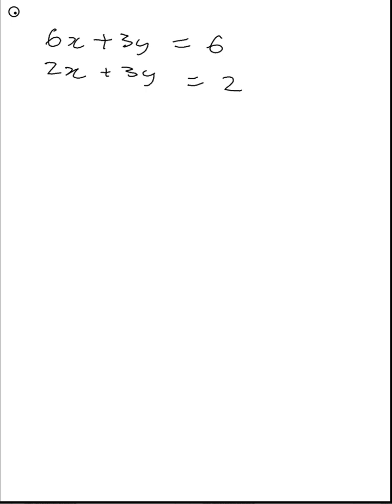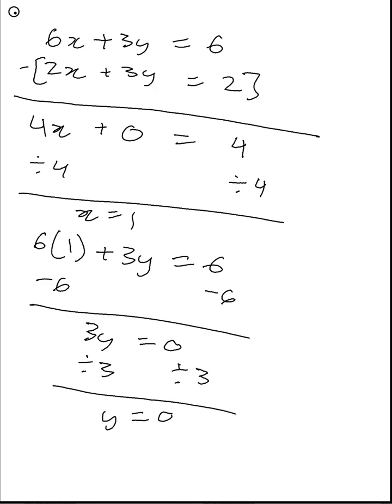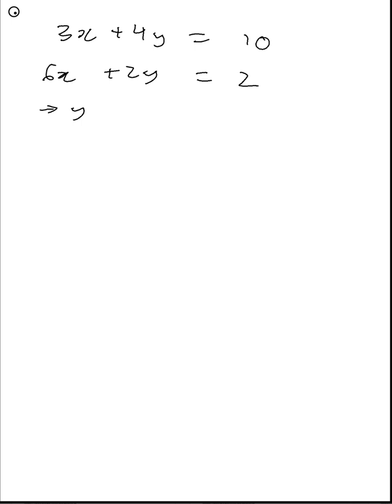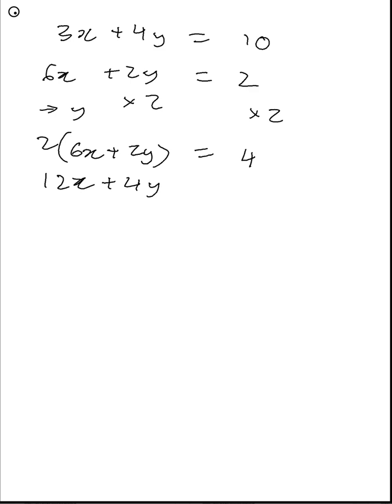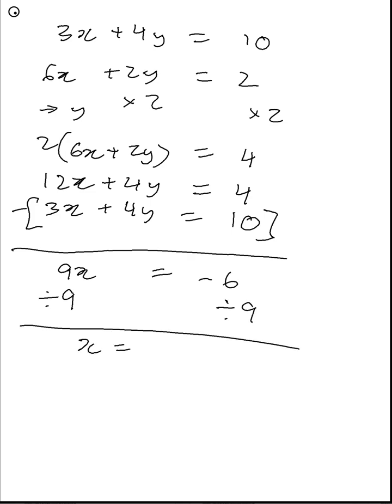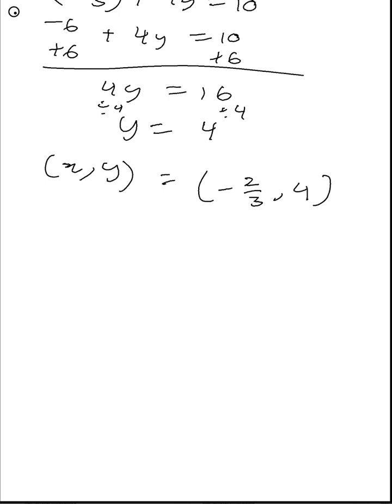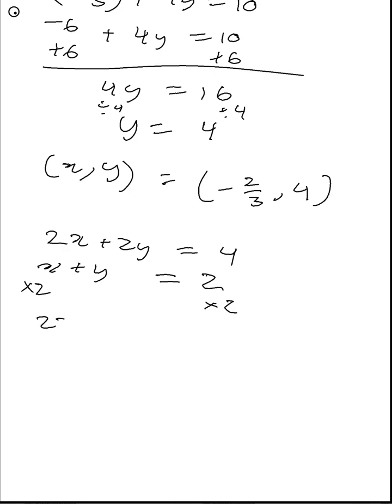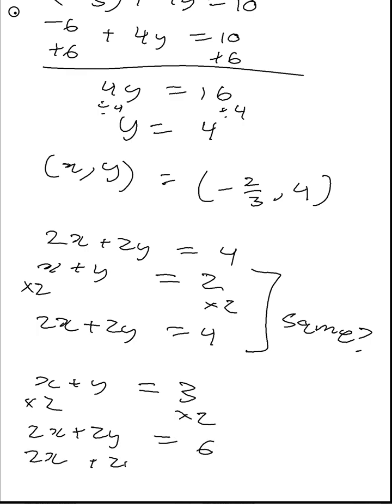Two Variable Equations